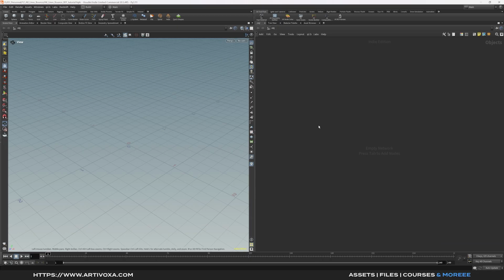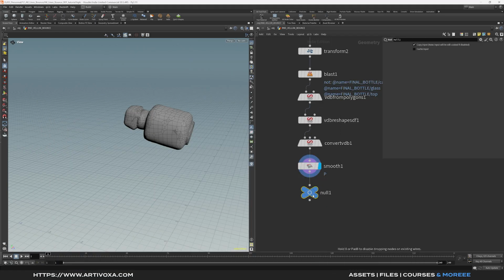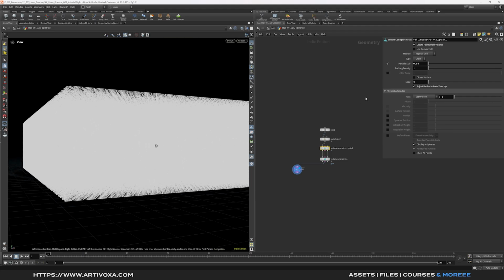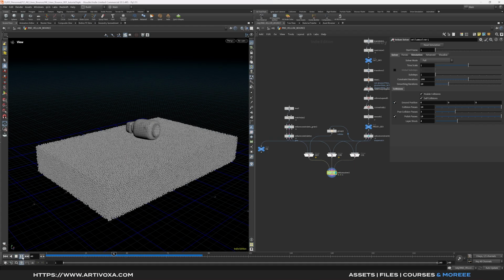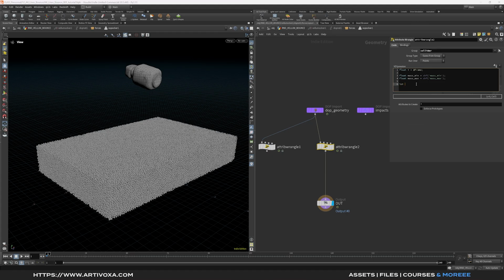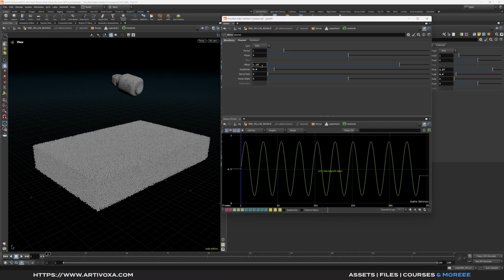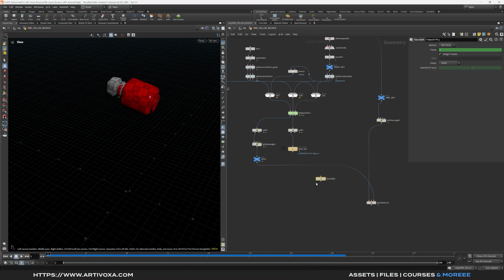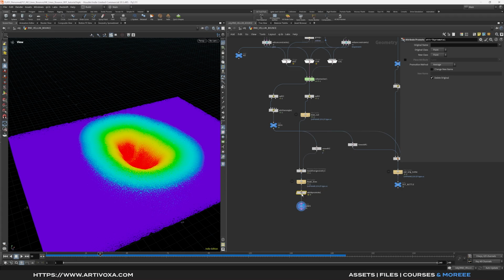Houdini Tutorial | CREATE BOUNCY VELLUM LINES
In this Houdini tutorial, you’ll learn how to create dynamic bouncy lines using Vellum Grains and custom VEX code inside the Vellum Solver. We’ll manipulate the mass attribute to achieve a clean, controllable bounce effect, ideal for motion design, abstract animations, and product visuals.

📌 Key Highlights:
✔️ Create bouncing Vellum lines using solver-level VEX
✔️ Control mass attributes for natural bounce effects
✔️ Build a lightweight and procedural setup
✔️ Perfect for motion design and product visuals.
✔️ Includes project file for quick start